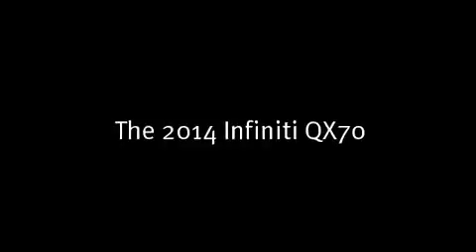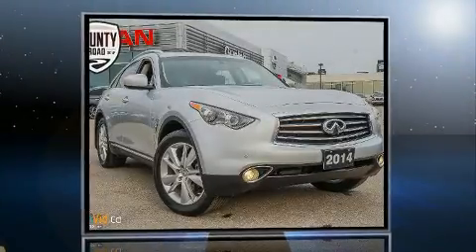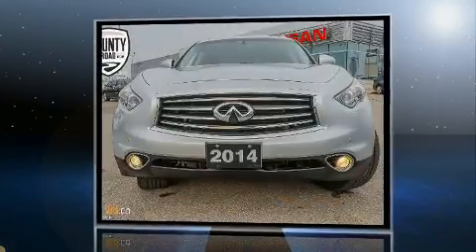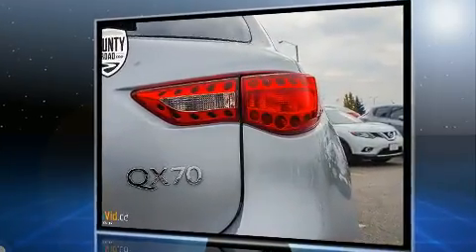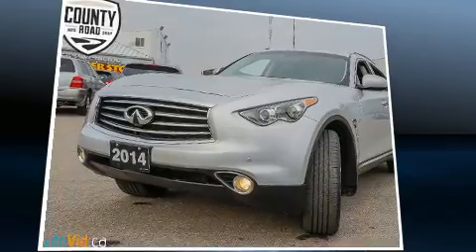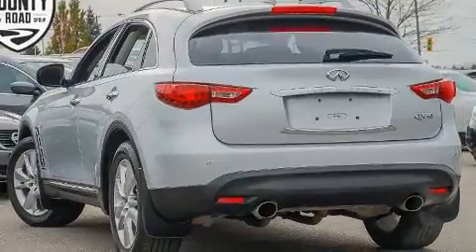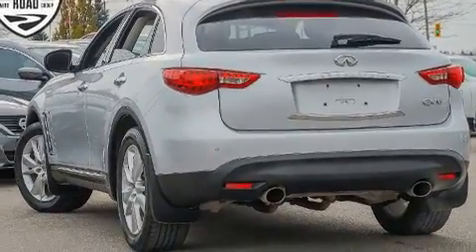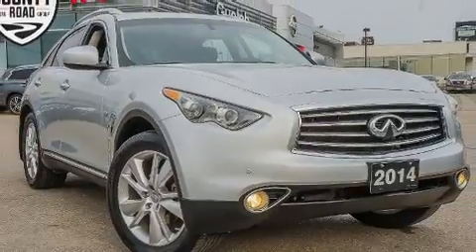2014 Infiniti QX70 Navigation and Deluxe Touring Package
GUELPH NISSAN
805 WOODLAWN RD W

The 2014 Infiniti QX70. A 3.7 liter V-6 engine pairs with a sophisticated 7 speed automatic transmission, and for added security, dynamic Stability Control supplements the drivetrain. Infiniti prioritized handling and performance with features such as: leather upholstery, front and rear reading lights, heated and ventilated seats, automatic temperature control, heated door mirrors, a power liftgate, and remote keyless entry. With high intensity discharge headlights illuminating your path, you'll always appreciate maximum visibility. For drivers who enjoy the natural environment, a power moon roof allows an infusion of fresh air. You and your passengers will enjoy the stereo system, which includes a CD player with MP3 capability, steering wheel mounted audio controls, and 11 speakers, providing excellent sound throughout the cabin. Infiniti ensures the safety and security of its passengers with equipment such as: head curtain airbags, front SIDE impact airbags, traction control, brake assist, anti-whiplash front head restraints, a security system, and 4 wheel disc brakes with ABS. Sophisticated all wheel drive assures superb handling in any weather condition. We have the vehicle you've been searching for at a price you can afford. Please don't hesitate to give us a call.